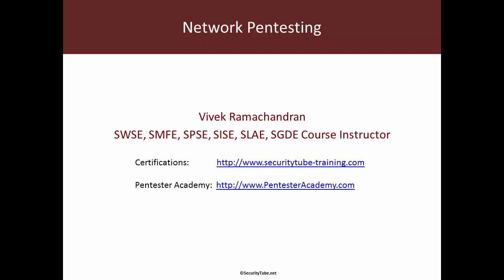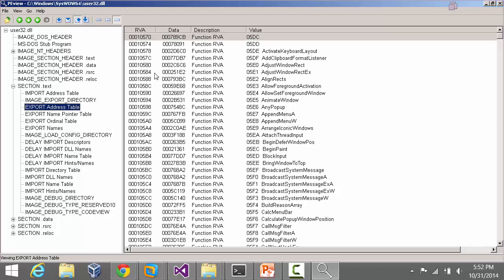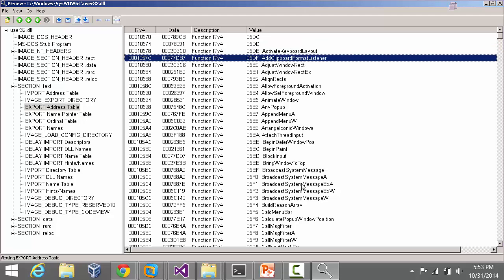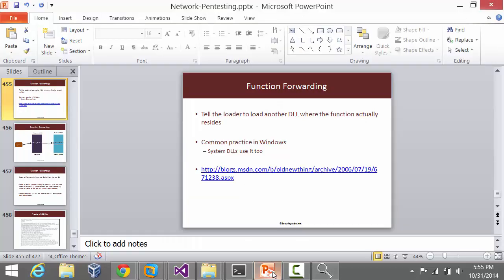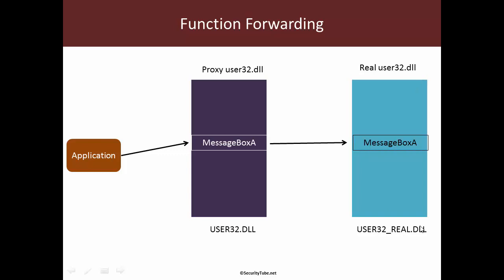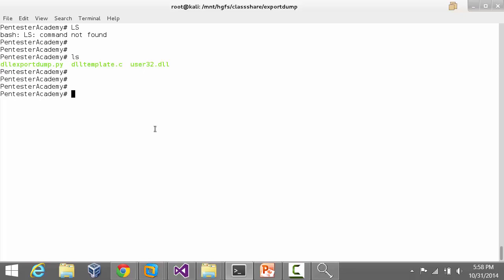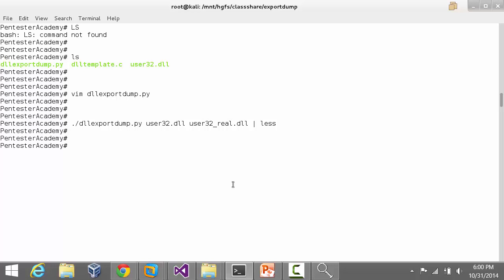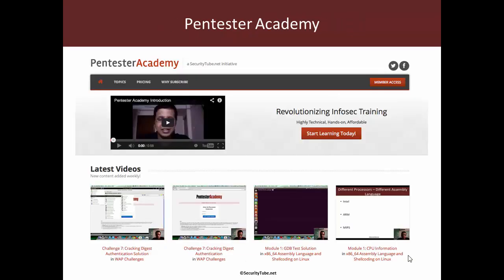RED TEAM Recipes: Application Hijacking using DLL Forwarding Part 1